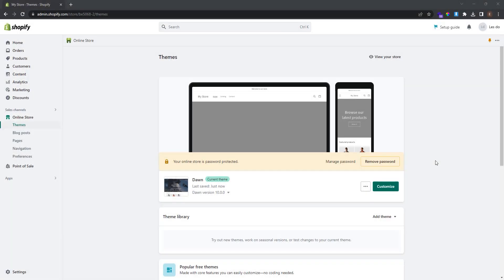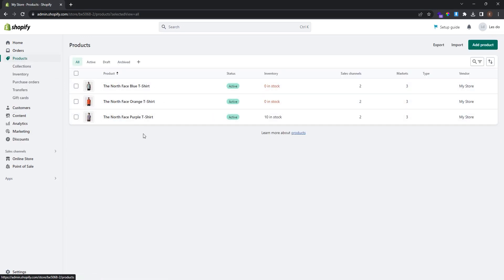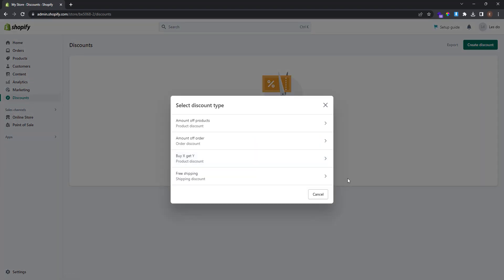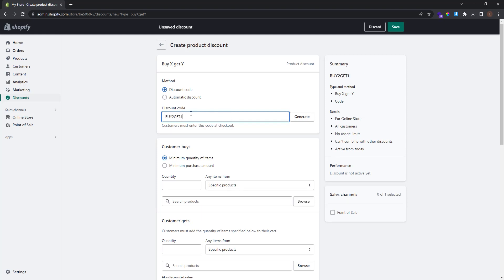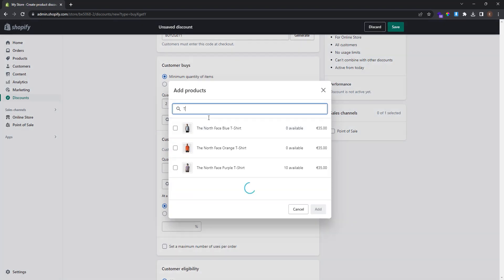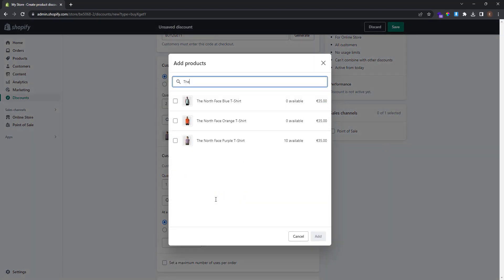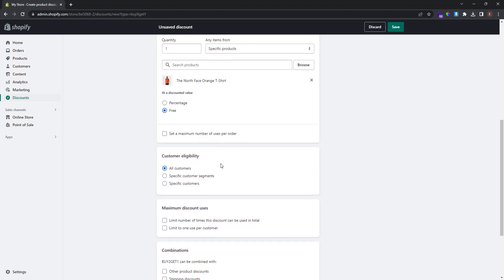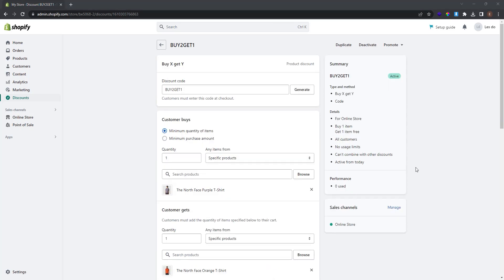How to Add Buy 2 Get 1 Discount on Shopify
In this video I'll show you How to Add Buy 2 Get 1 Discount on Shopify